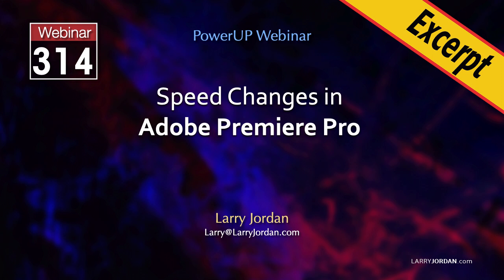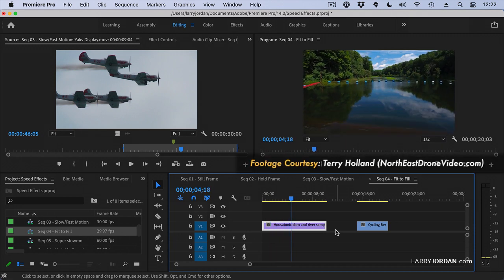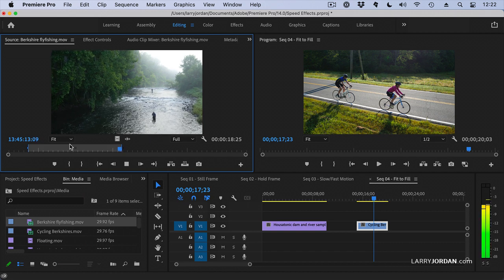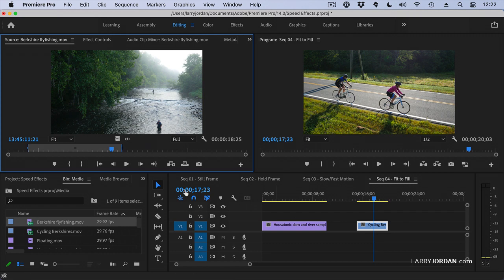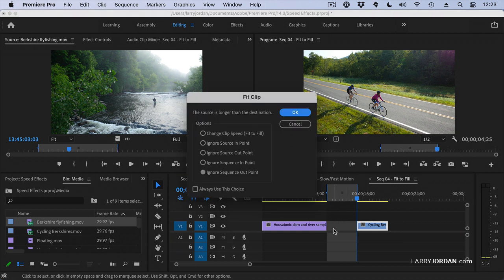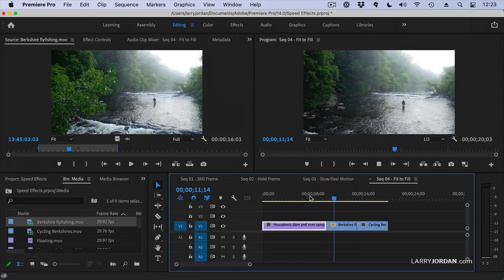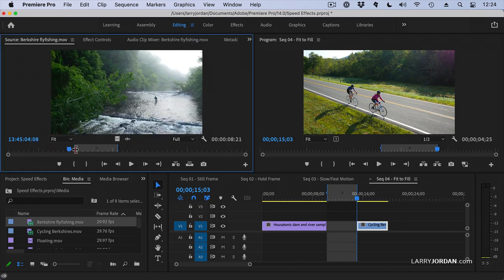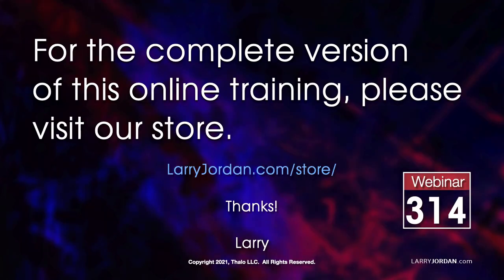Adobe Premiere Pro: Create a Fit-to-Fill Edit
"Adobe Premiere Pro: Create a Fit-to-Fill Edit" is an excerpt from a recent PowerUp webinar - "Clip Speed Changes in Adobe Premiere Pro" - presented by Larry Jordan.

Changing the playback speed of a clip is all the rage in video today. In this short video tutorial, Larry Jordan shows how to create a fit-to-fill edit, where the speed of the inserted clip is altered to match the duration you need it to fill in the Premiere pro timeline.